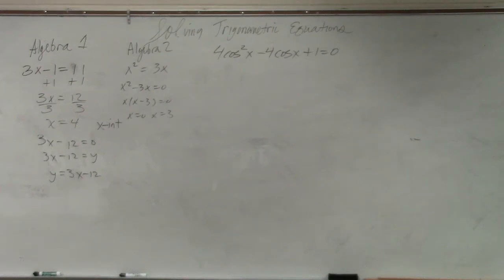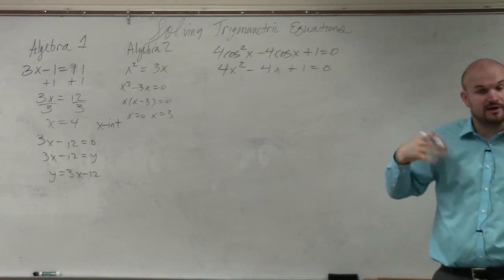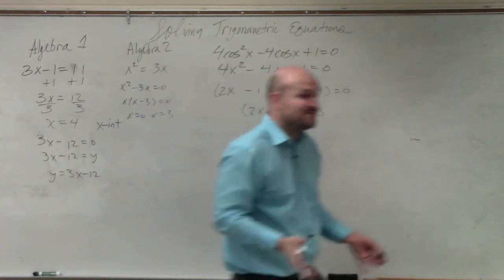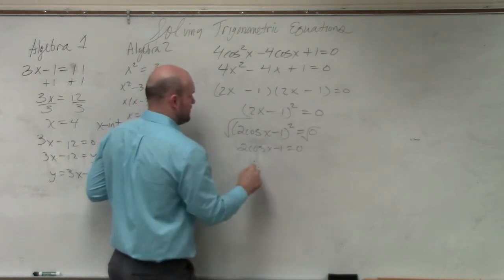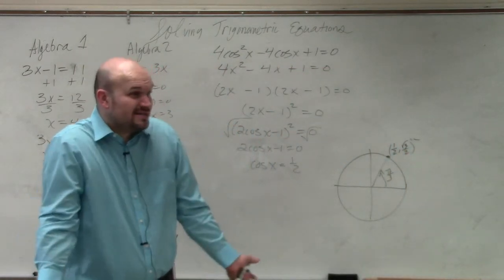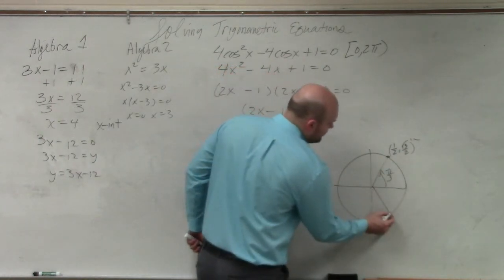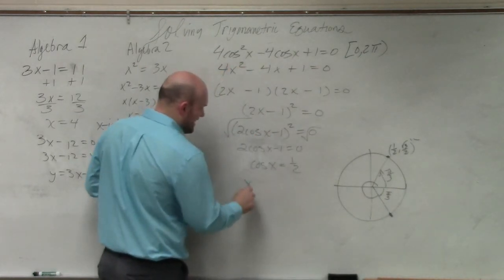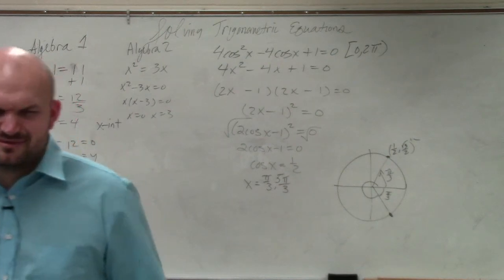Solve a trig equation by factoring a perfect square trinomial